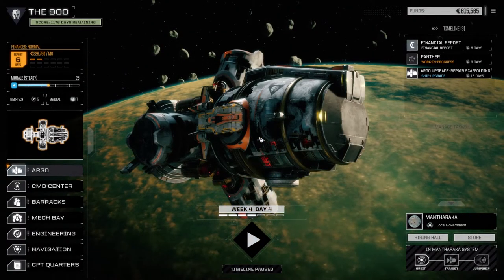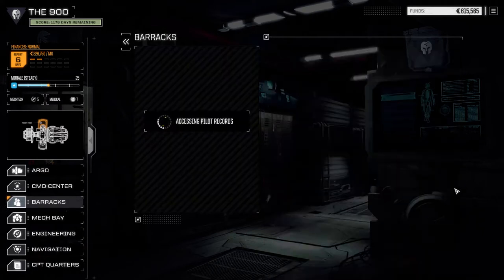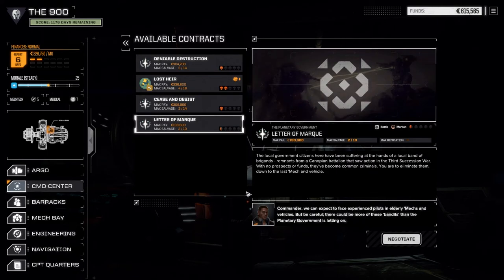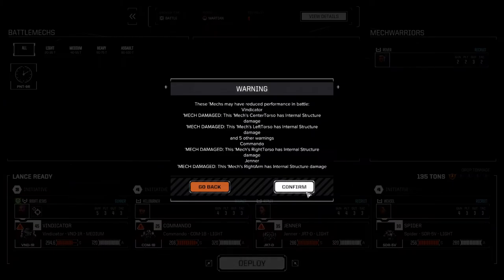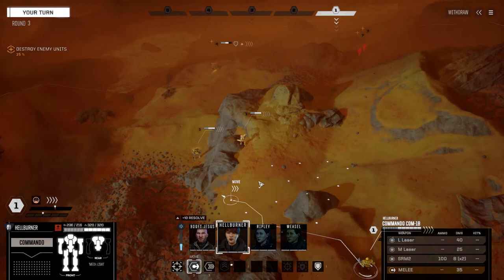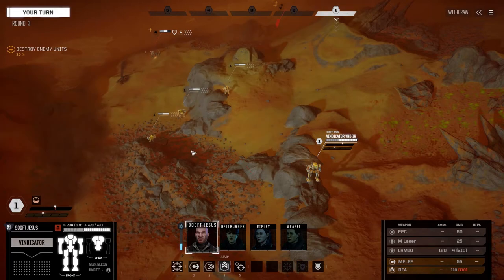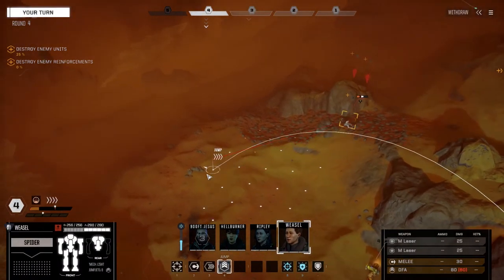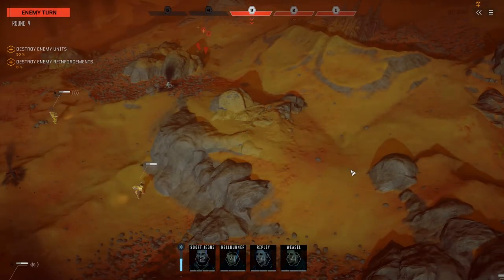Flashpoint - The 900 - Ep19.6